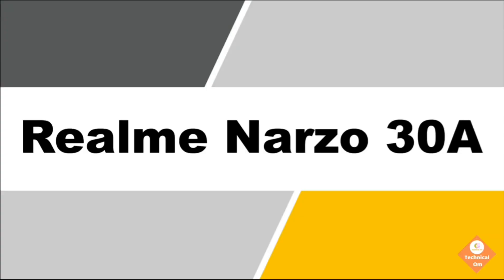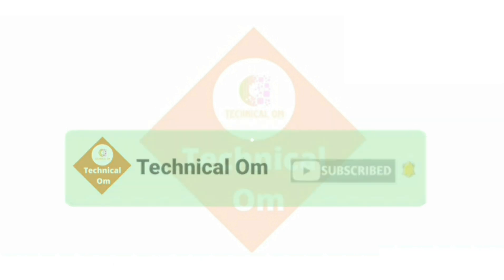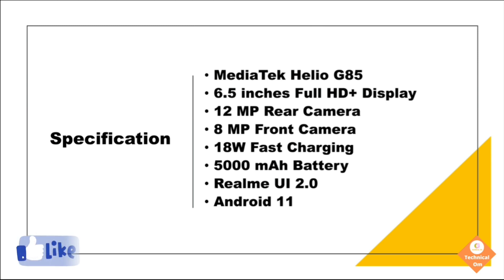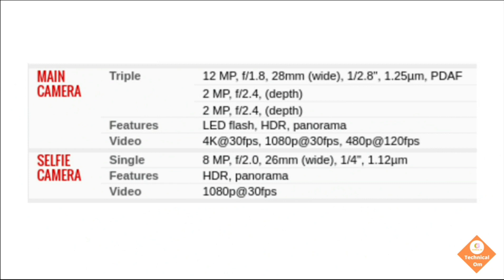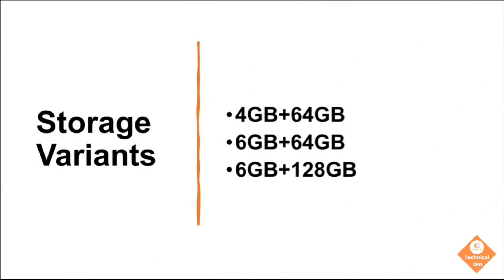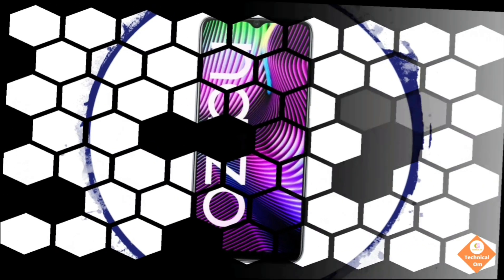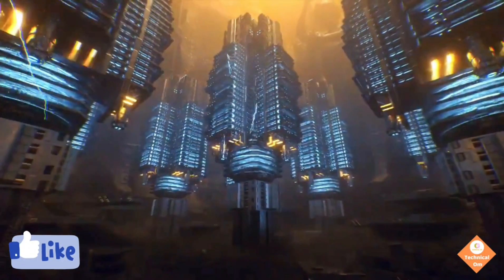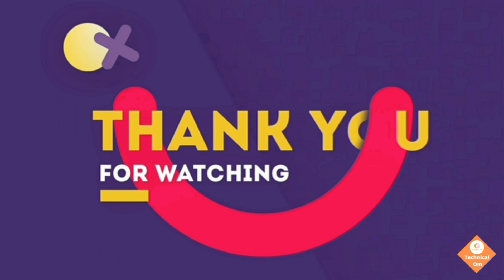Realme Narzo 30A | Full Specification 🔥| MediaTek Helio G85 🤩| 13MP | India Price | Release Date ⚡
Hello Friends Today I will tell you the Specifications and expected price of Realme Narzo 30A

Realme Narzo 30A is another 5G Smartphone by Realme. Realme Narzo 30A Comes with a new 5G processor MediaTek Helio G85

Realme Narzo 30A 5G
Realme Narzo 30 Pro 5G
Realme Narzo 30 Pro 4G

Technical Om

Your Questions

1. does Realme Narzo 30A support 5g
2. how to Realme Narzo 30A
3. is Realme Narzo 30A launched in india
4. is Realme Narzo 30A 5g
5. is Realme Narzo 30A launched in china
6. is Realme Narzo 30A support 5g
9. is Realme Narzo 30A 5g phone
8. is Realme Narzo 30A waterproof
9. when Realme Narzo 30A launch in india
10. when Realme Narzo 30A will launch in india
11. when Realme Narzo 30A launch
12. when Realme Narzo 30A max launch in india
13. when Realme Narzo 30A launch in china
14. Realme Narzo 30A Unboxing and Review
15. Realme Narzo 30A India Launch Confirm

Realme Narzo 30A vs redmi note 9 pro max